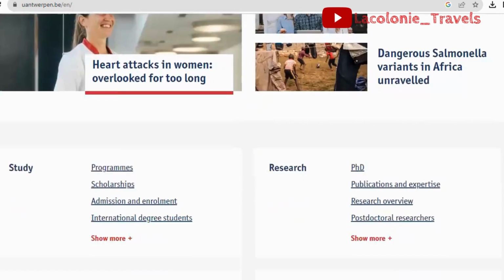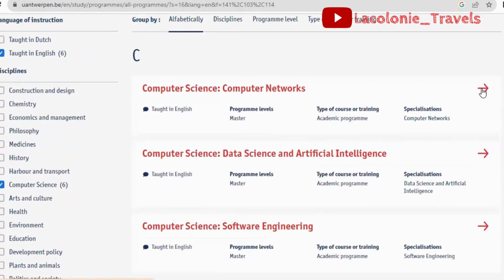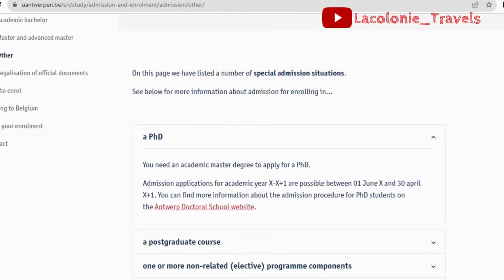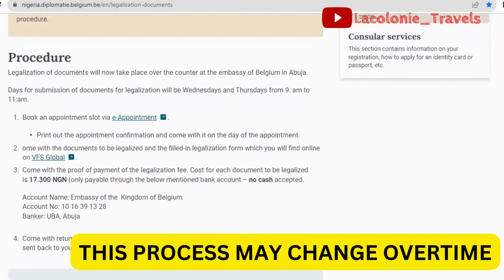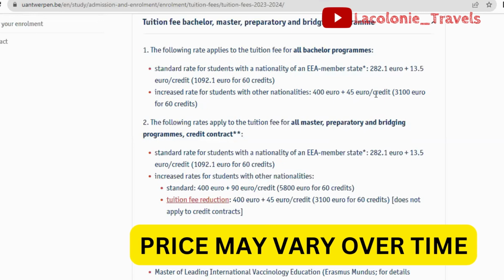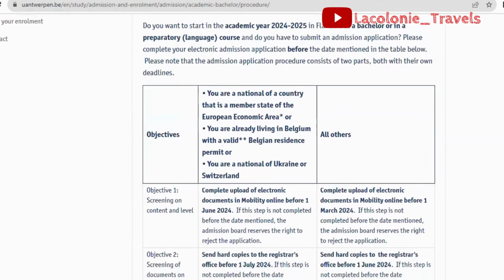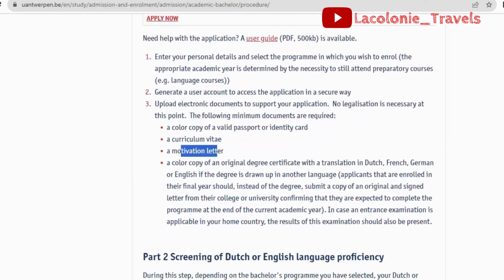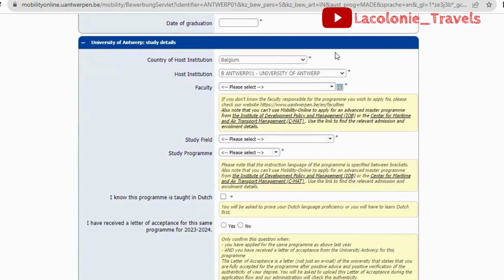Free Application. STUDY AT UNIVERSITY OF ANTWERP . BSc, Masters, PHD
Hello everyone,
 This is step-by-step on how to apply to move to Europe as a student at this university.

You can apply by yourself in few minutes.
Wish you bliss.

Do apply before deadline.

SEEN THIS???